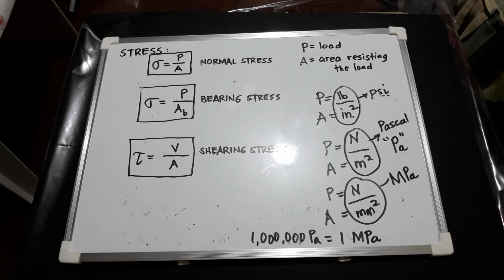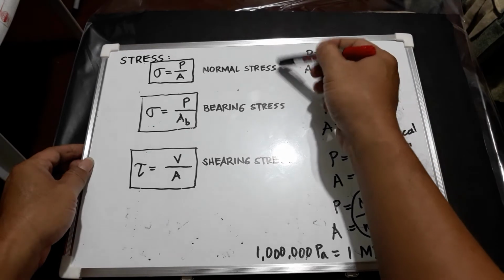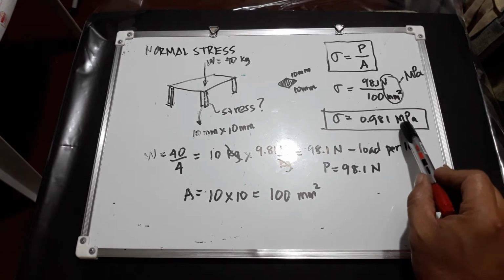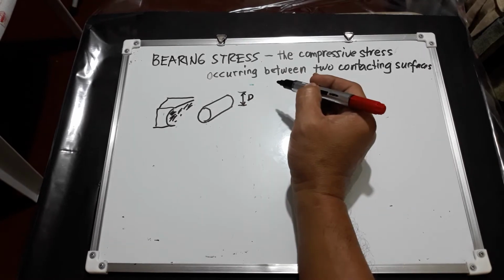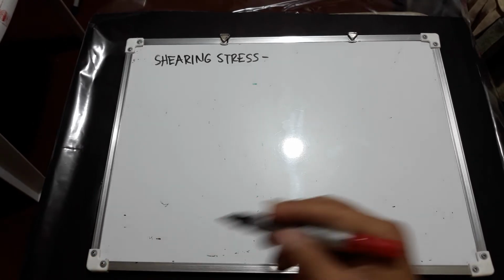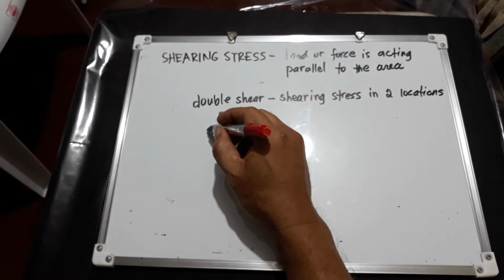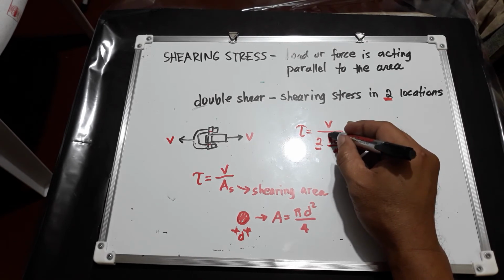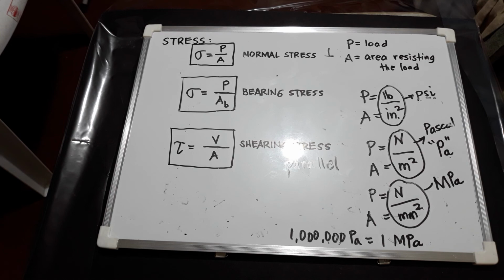Stress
Normal stress, bearing stress, shearing stress